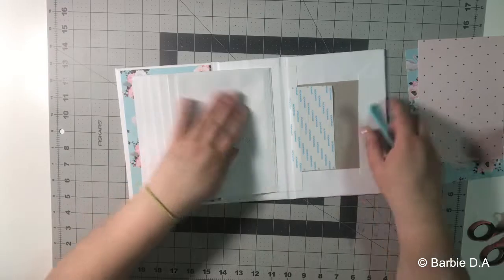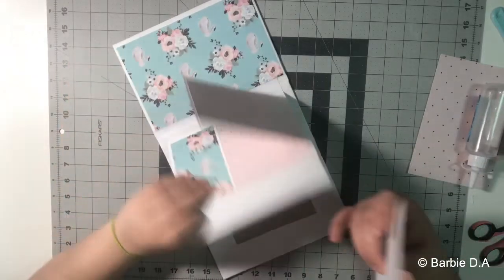Terrace Bloom Mini Album Tutorial#2